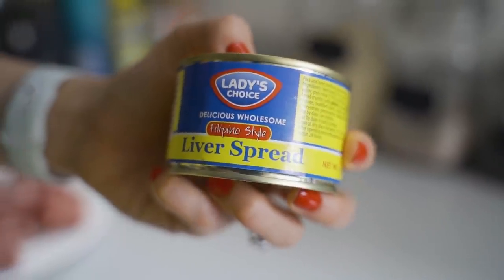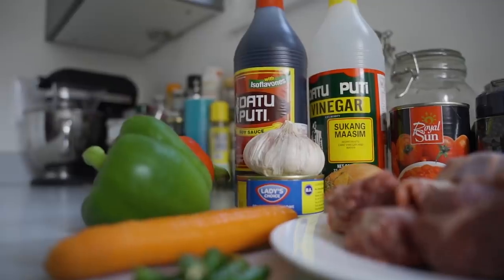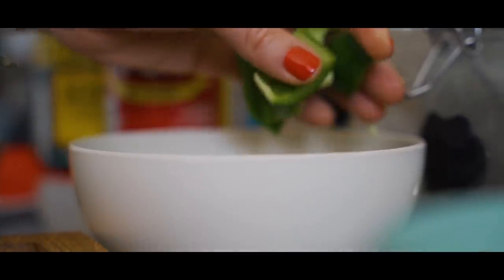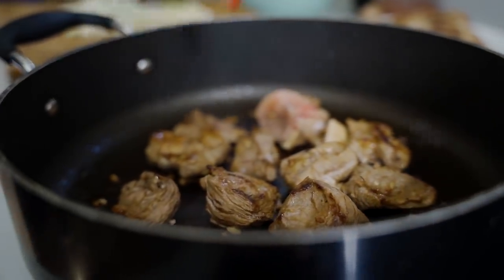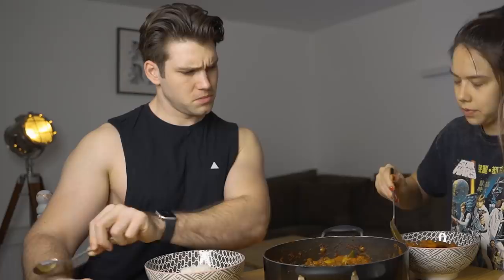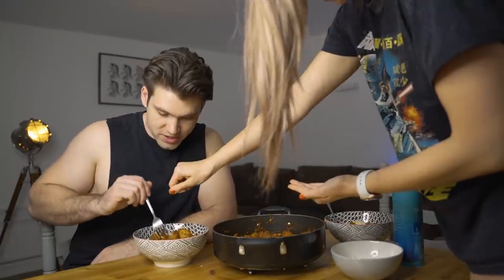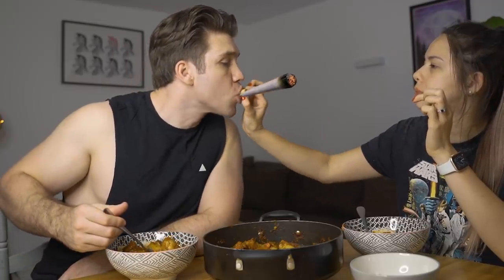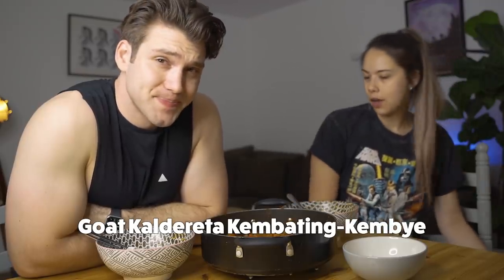MAKING KALDERETA! Filipino Kalderetang Kambing! Delicious Goat Stew!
This was our first time trying goat Kaldereta, and our first time having goat!! Kaldereta or Caldereta is a delicious Filipino dish containing soft and tender meat with a tomato based sauce. Kalderetang Kambing is easily now one of our favourite dishes from the Philippines.

**Don't forget to give this video a thumbs up and leave a comment, you have till the 04/07/2021 to enter and we'll give the winner a shoutout in the video that follows this date. Chefs Blade Co have also said they will ship the knife anywhere in the world 🌎 So anyone can enter 😊

The music we use - AMAZING!

Chapters:
Intro: 00:00
The Ingredients 01:51
Let's chop: 03:19
Giveaway!: 04:24
Cooking Kaldereta: 05:09
EATING!: 08:04